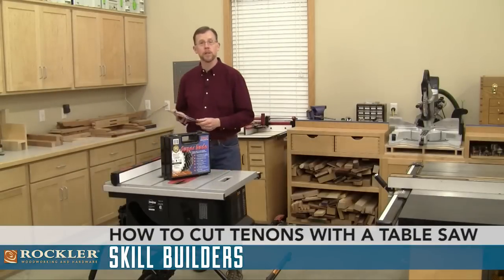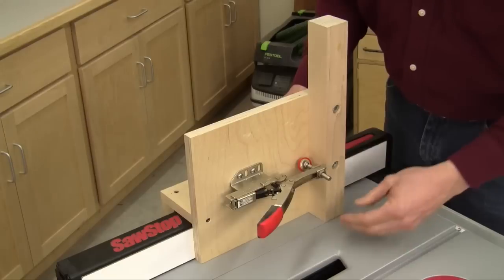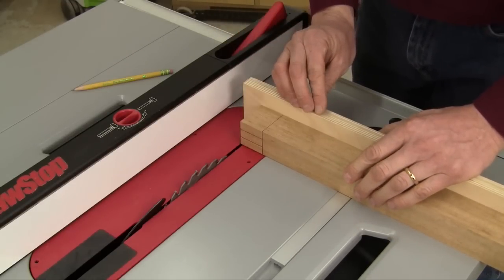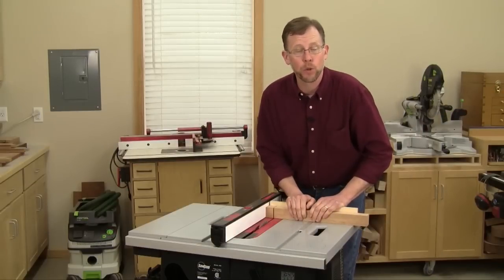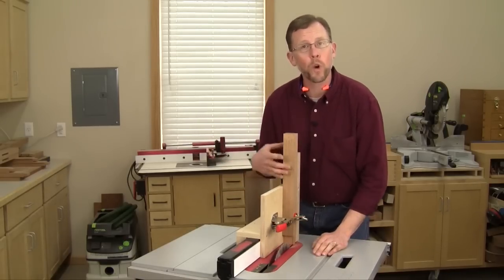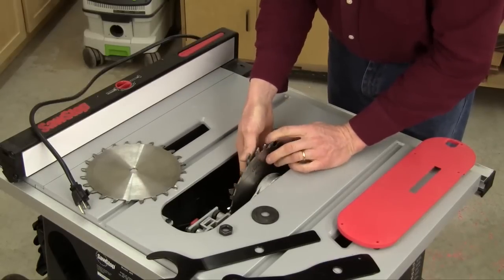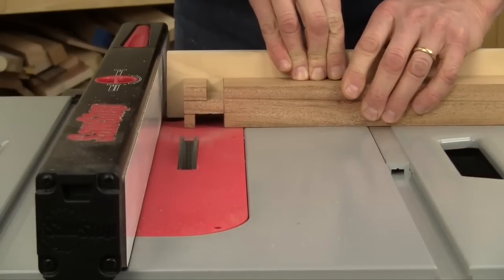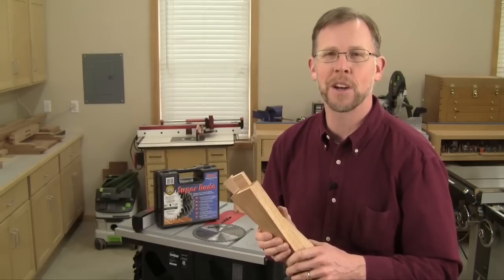How to Cut Tenons with a Table Saw | Rockler Skill Builders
Learn how to cut accurate tenons using a table saw. You can use a regular saw blade or a dado set to cut the tenons for mortise and tenon joints.